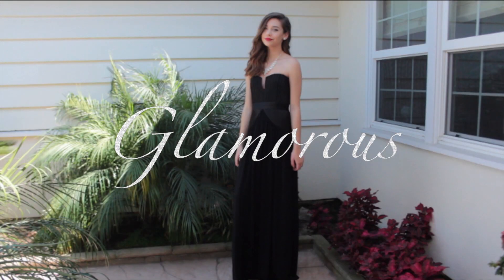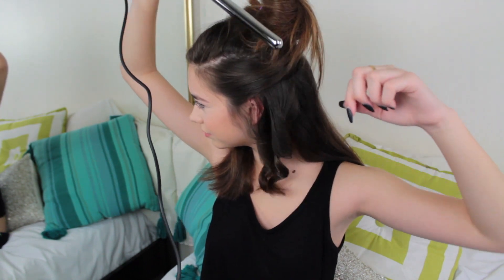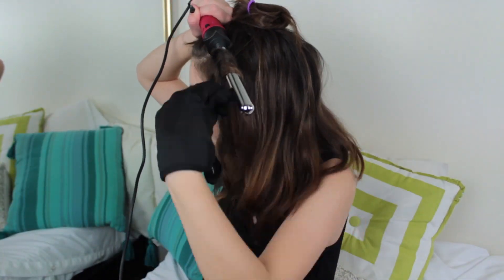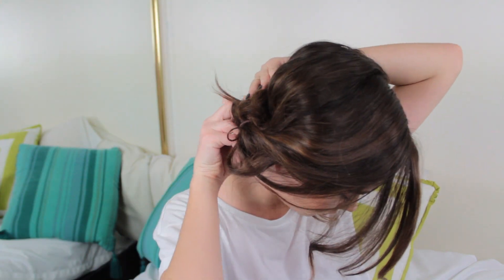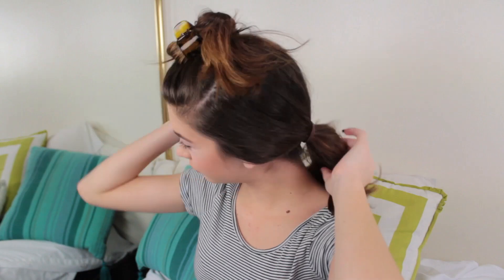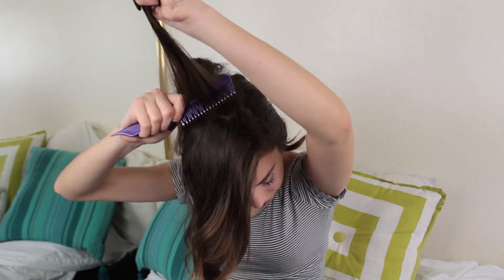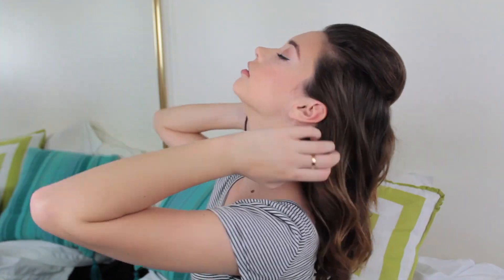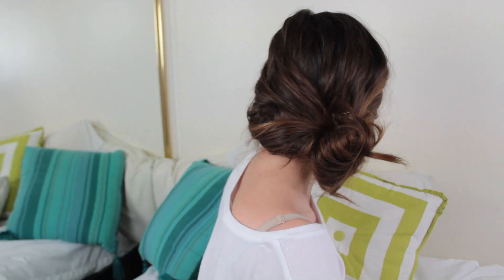3 Prom Hair Looks!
NUME:
$150 OFF TITAN 3
USE CODE: SUNSHINE

USE CODE: MANDYLOVE

WHAT I'M WEARING:

first top: topshop

second: forever 21

Camcorder: Canon Rebel EOS T3i

Age: 14